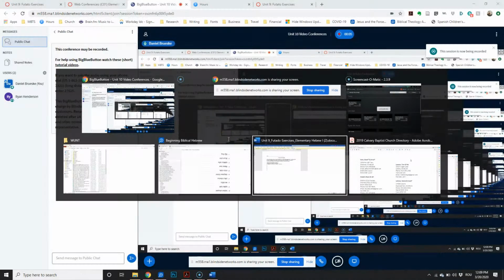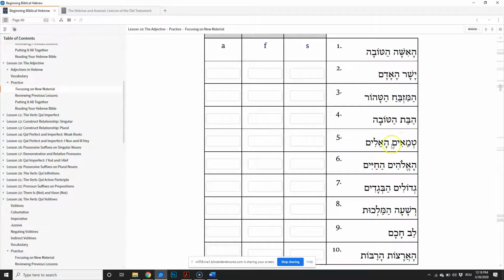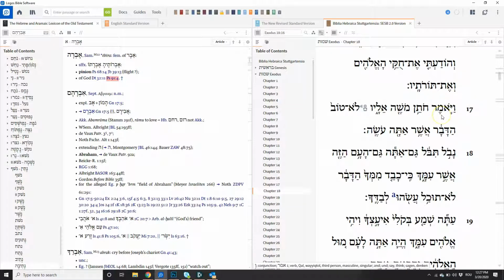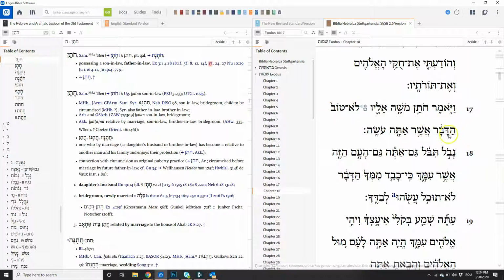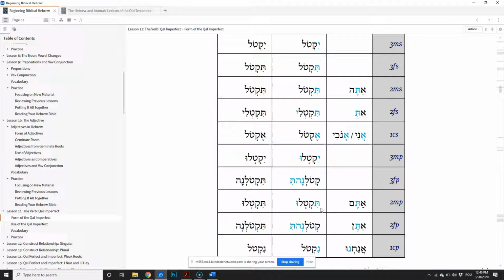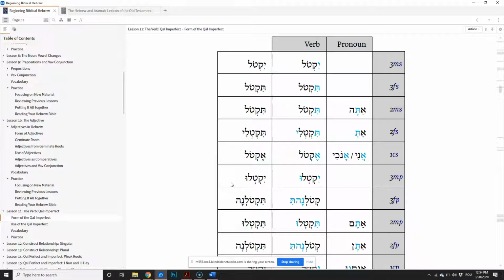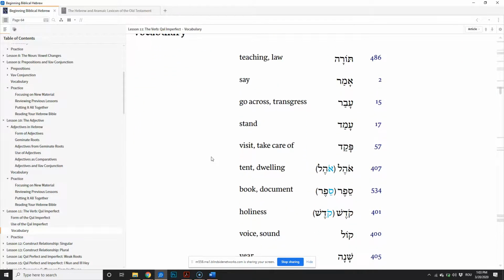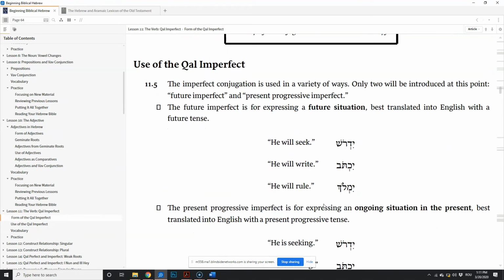EH1 | Futato Lessons 10 &11 | Adjectives & Imperfect